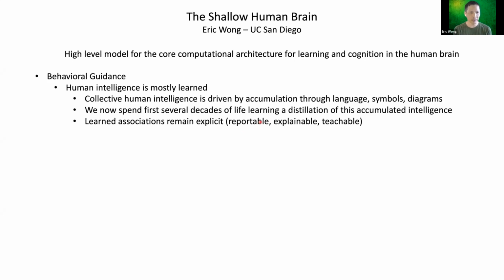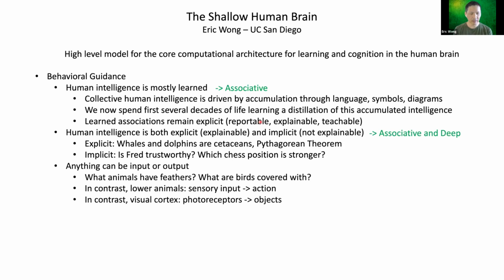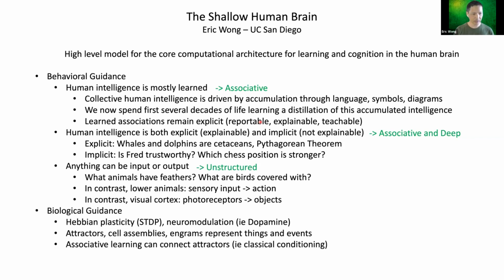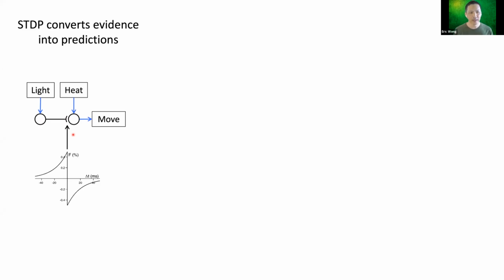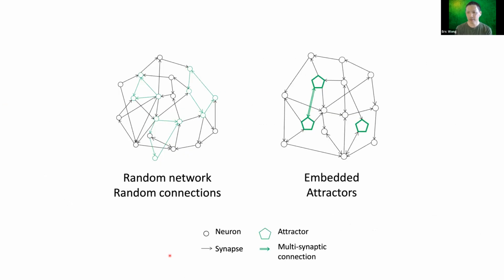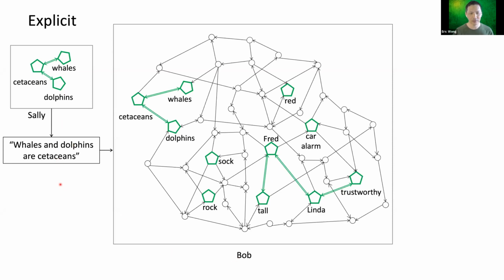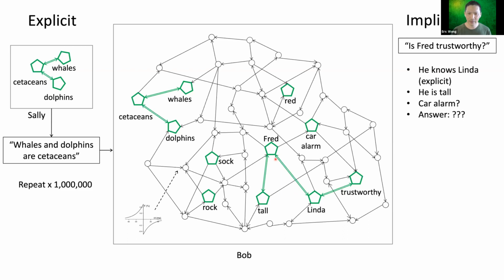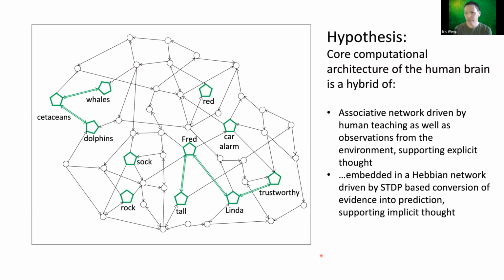Talk: The Shallow Brain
Speaker: Eric Wong, University of California, San Diego
Title: The Shallow Brain
Emcee: Alexander Arguello
Backend host: Arash Ash

Summary: We present here a model for the core computational architecture that supports cognitive processes in the brain. We base our model on three premises: 1) The brain represents abstractions as groups of active neurons, here referred to as attractors. 2) Most learning is implemented by creating associations between abstractions, exemplified by classical conditioning or learning the many incremental associations we are taught in our first few decades of life that impress into our brains the distilled accumulated intelligence of our species. 3) Any combination of attractors can serve as either input or output for a given association. Together these suggest that the architecture of the brain is primarily an unstructured network, where new attractors can be created as new abstractions are learned, and associated with other attractors. The well-established STDP mechanism has been shown to support both the construction and association of attractors from an initially random network.
Such a network may account for aspects of cognition that are composed of explicit associations between identifiable abstractions, but likely does not support the unconscious, automatic, or intuitive processing that implement implicit thought. We hypothesize that the associative network of attractors is embedded in (and derives from) a background of randomly connected neurons, and that the action of the associative network can train this background network to implement implicit thought by exciting the desired output attractors and connecting them by STDP to active neurons in the background network, much as in reservoir learning. If this process is repeated using an incremental learning curriculum, the background network can develop elements that are functionally hierarchical, despite a lack of initial structure.
We note that the architecture described here is amenable to single-shot learning, and because it does not propagate signals for synaptic changes through the network, likely insensitive to catastrophic forgetting.